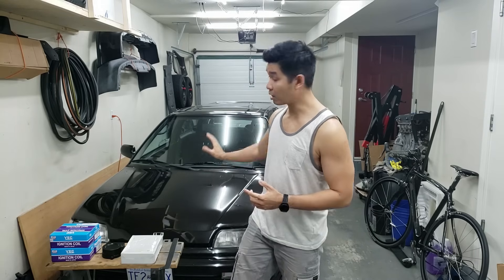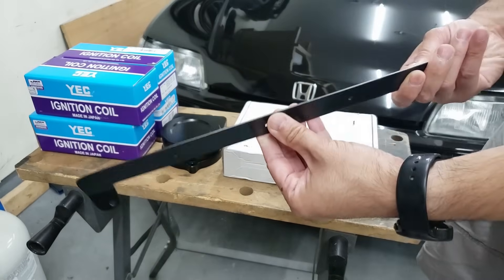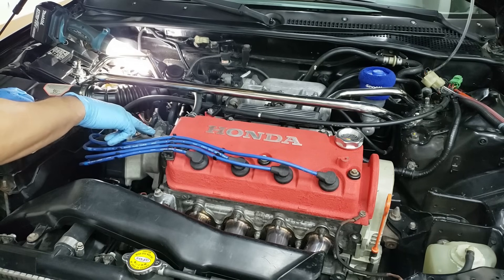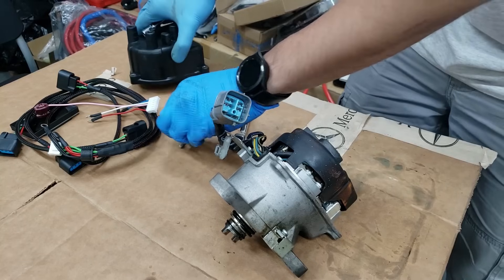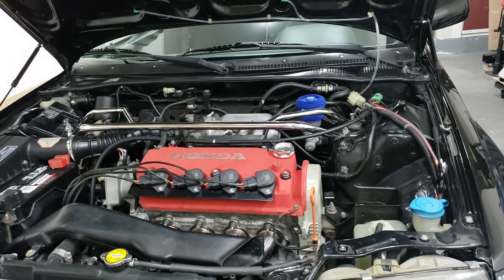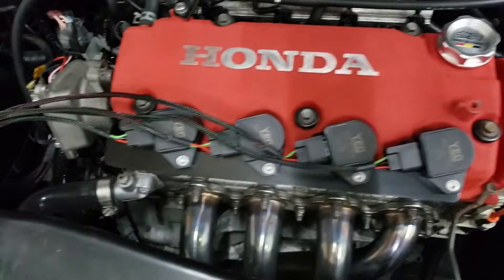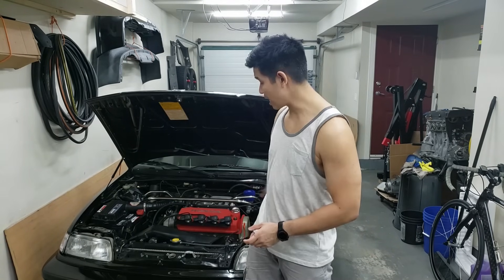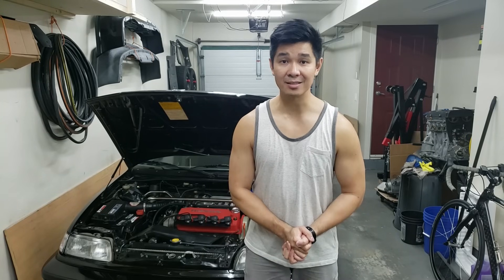||HONDA CIVIC & CRX|| 🤑The CHEAPEST Coil on Plug Conversion Kit!!💥for HONDA B D H F Series Engines👍🏻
This video covers:
▶ What's needed to do a coil on plug conversion
▶ How to remove distributor
▶ How to take apart distributor
▶ How to install BTO coil on plug kit
▶ How to modify billet aluminum distributor cap
▶ Noticeable differences between coil on plug and distributor

In this video, I install the most affordable coil on plug conversion kit available. I go through the steps to install the coil on plug conversion kit.